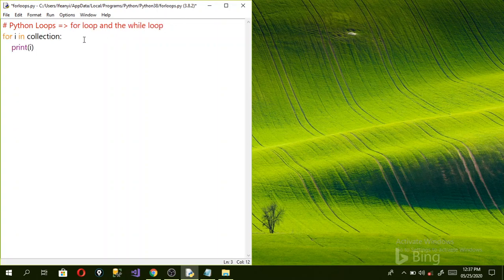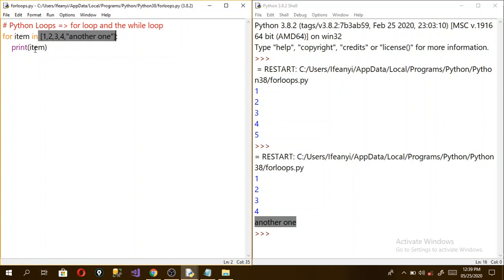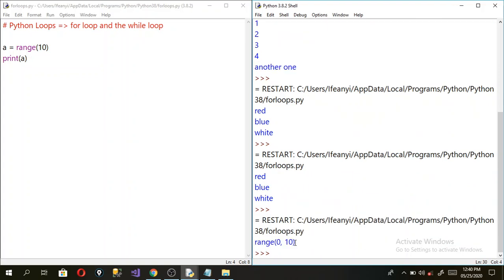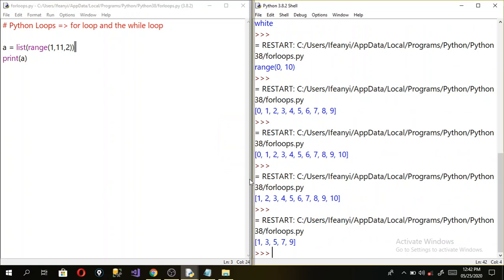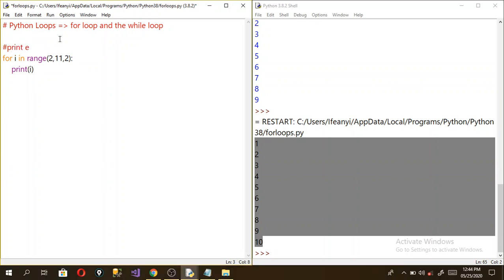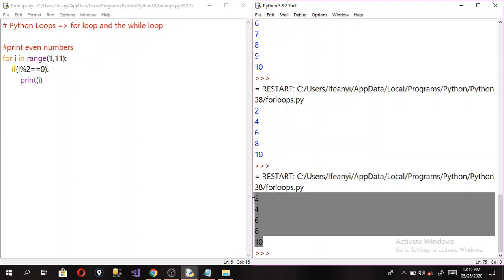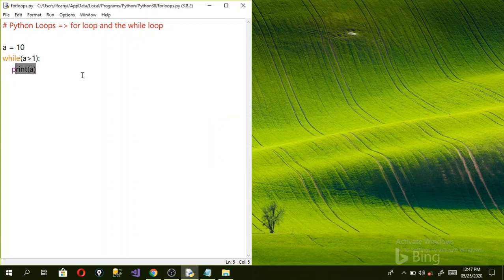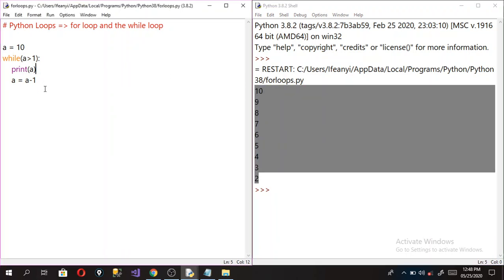Python Programming Tutorial(for beginners) #6 - Loops In Python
This is a continuation on the python programming tutorial. In this video I talk about the basic loops in python, how they are created and their functions.

Python is a great language to start out learning as it is simple and offers a great foundation for future programming.